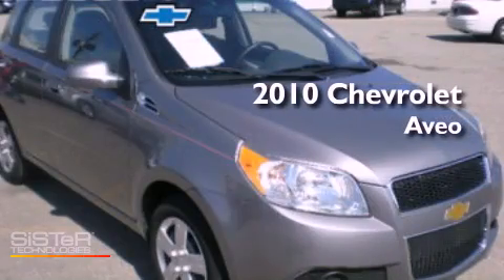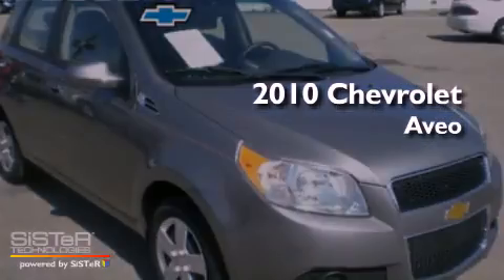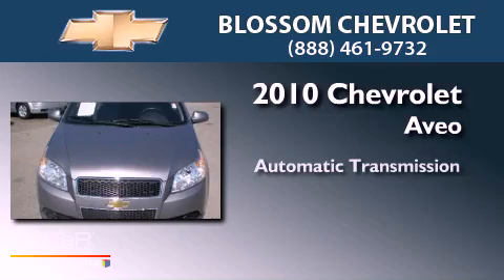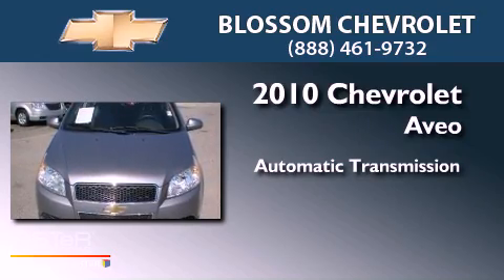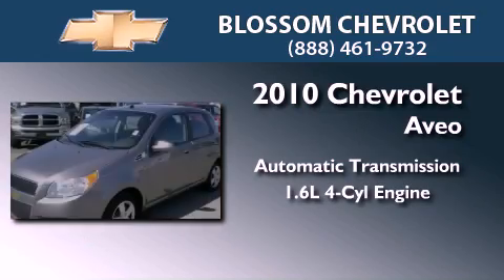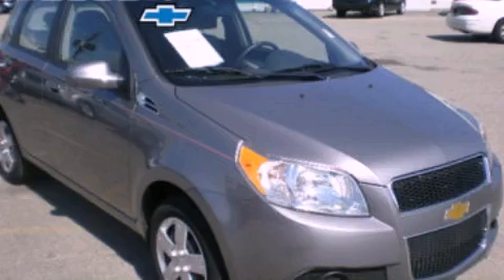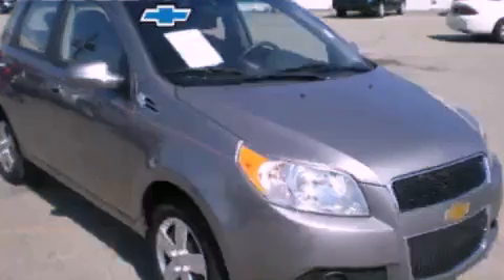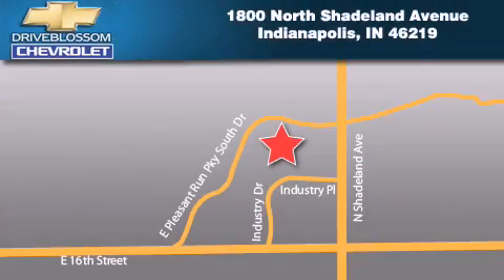2010 Chevrolet Aveo Indianapolis IN 46219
Year : 2010
 Make : Chevrolet
 Model : Aveo
 Engine : 1.6L I4
 Trans . : AUTO
 Exterior : Medium Gray
 Miles : 6,340
 Interior : Charcoal/Light Gray W/Cloth Seat Tr
 Stock : 11P493A